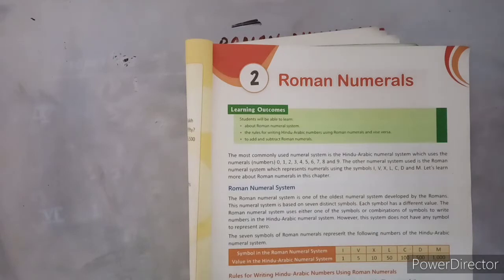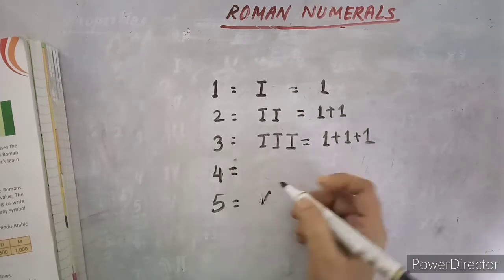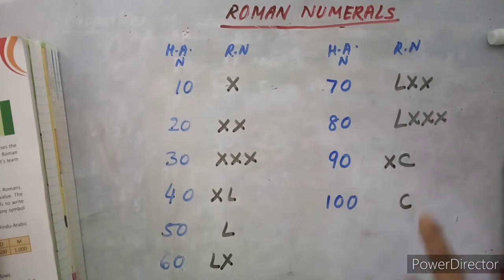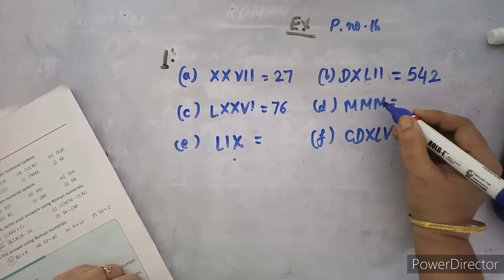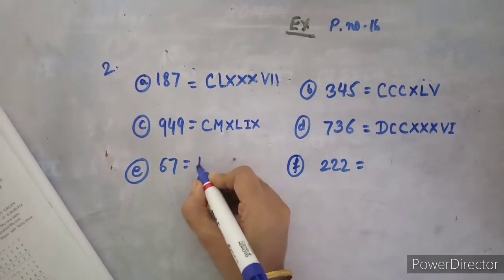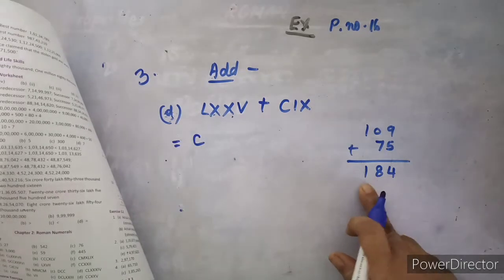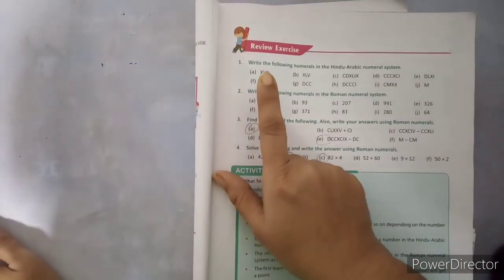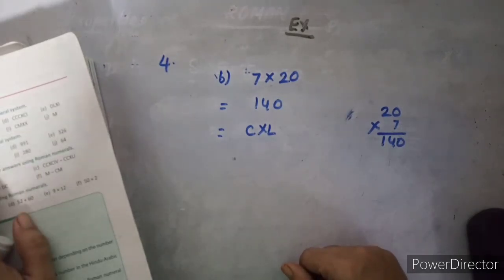Class 5 maths chapter 2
Roman numerals
 explanation and writting